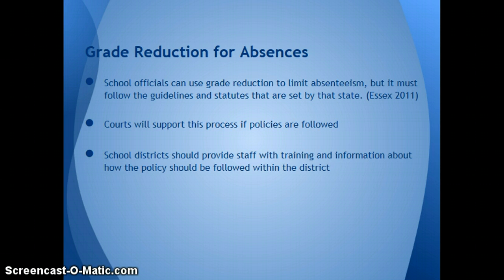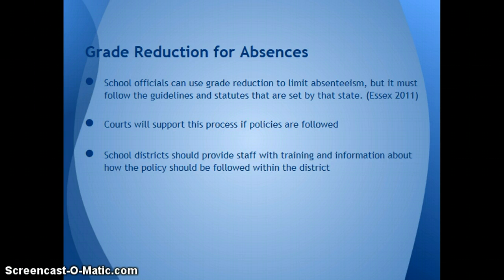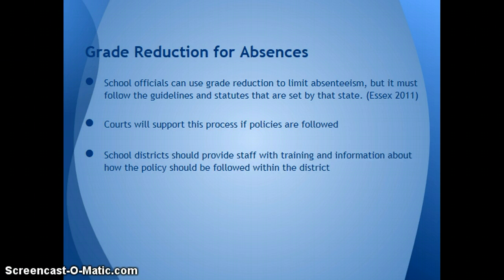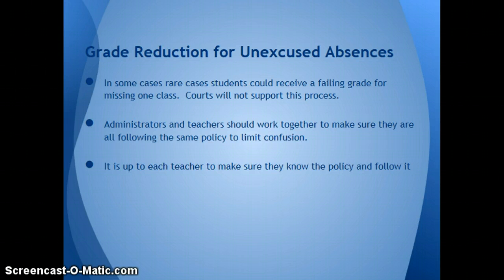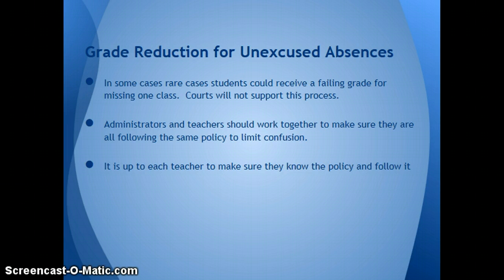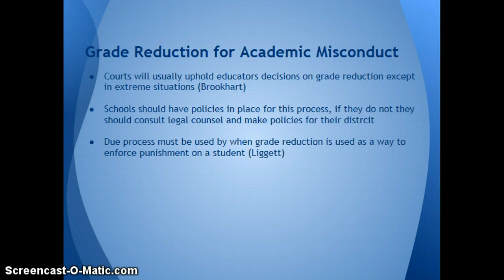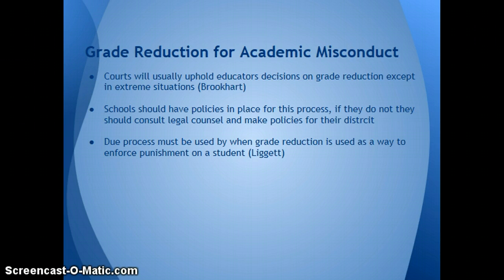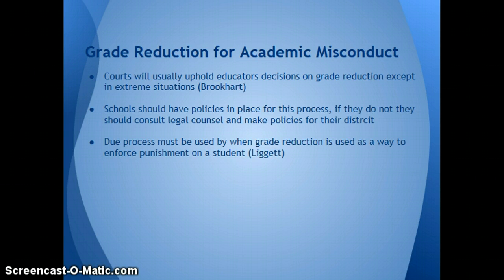Grade Reduction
By Casey Rynerson